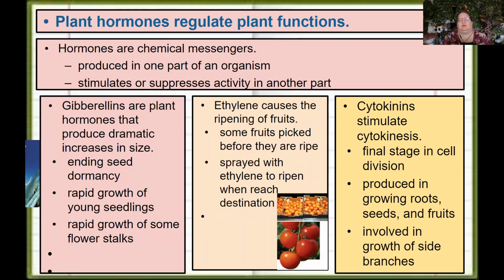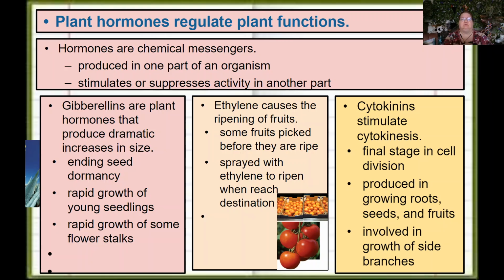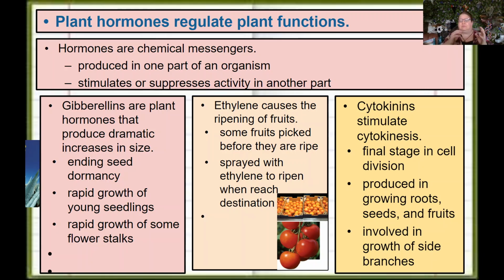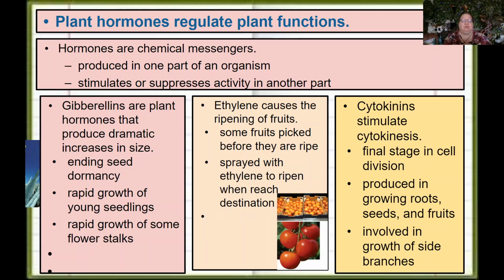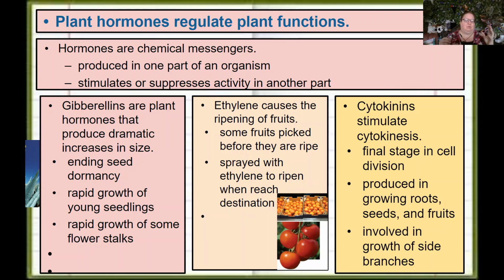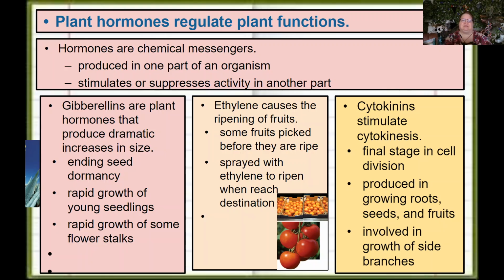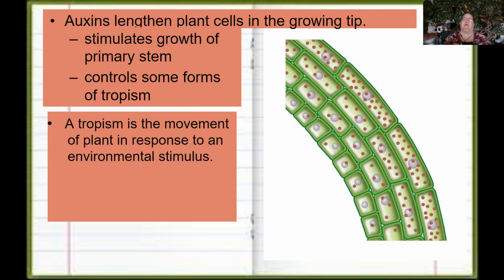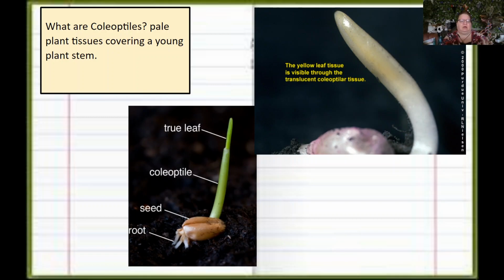plant responses and hormones